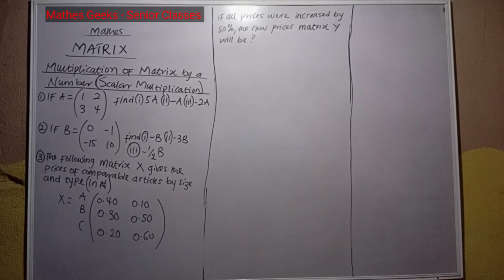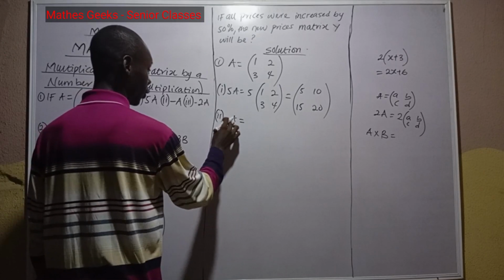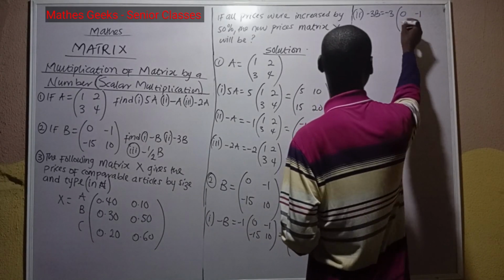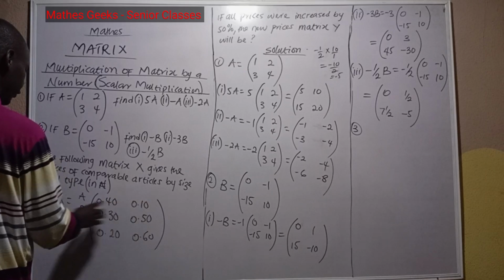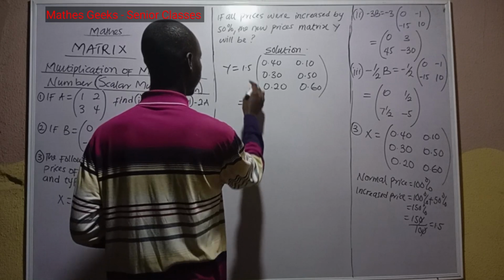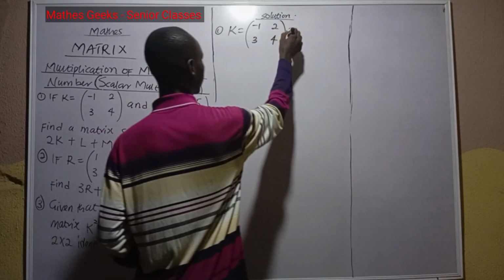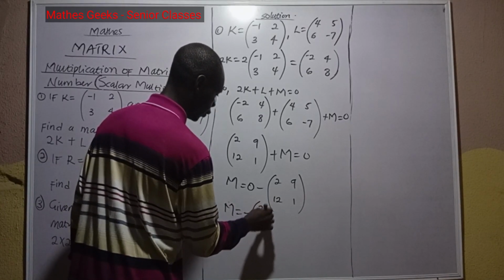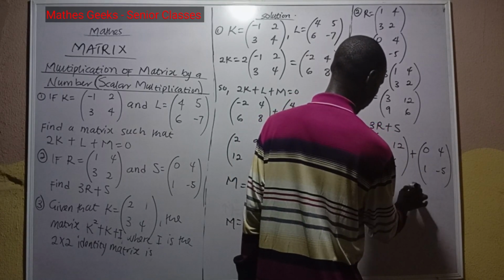MATRIX | Multiplication Of A Matrix By A Number (Scalar Multiplication)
Master scalar multiplication of matrices with this clear, step-by-step tutorial designed for high school and college students, JAMB, WASSCE, and ACT math candidates in 2025. This video explains how to multiply a matrix by a number—also known as a scalar—where every element in the matrix is multiplied by the same real number to produce a new matrix, called a scalar multiple. You’ll see practical examples, such as multiplying a 2×2 or 3×3 matrix by integers, fractions, or decimals, and learn how this operation scales the entire matrix uniformly.

We’ll walk through multiple solved problems, including cases with negative scalars and fractional values like -4/7, helping you build confidence for exams and real-world applications. The tutorial emphasizes key properties, such as the distributive property of scalar multiplication over matrix addition and how scalar multiplication affects matrix dimensions (which remain unchanged). Whether you're preparing for 2025 standardized tests or building a foundation for linear algebra and computer graphics, this guide ensures you understand the mechanics and purpose of scalar multiplication.

By the end of this video, you’ll be able to perform scalar multiplication accurately, simplify matrix expressions, and apply this skill to more advanced topics like matrix equations and transformations.